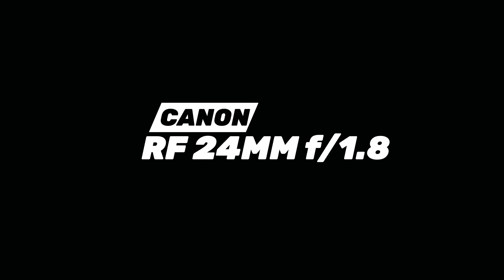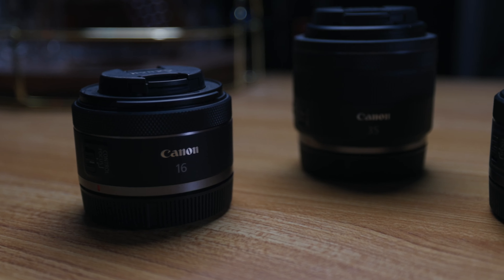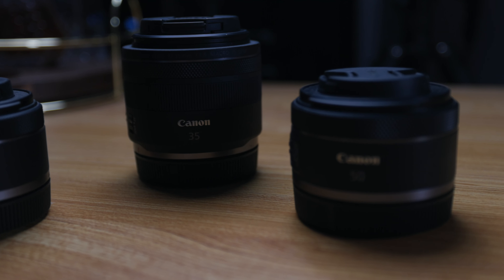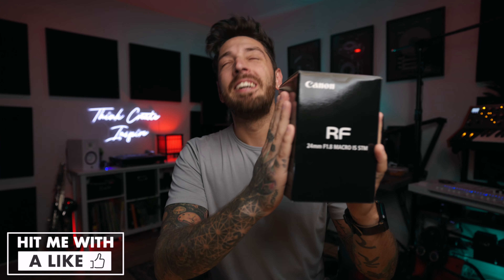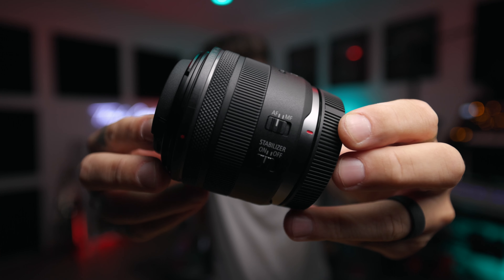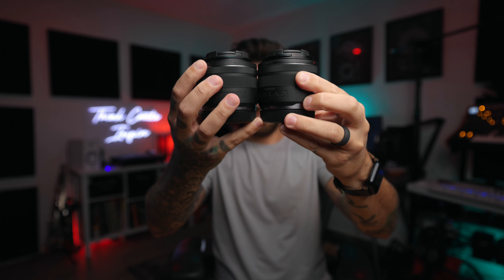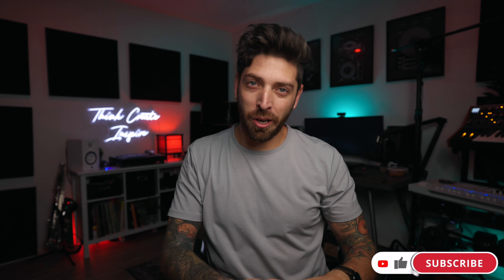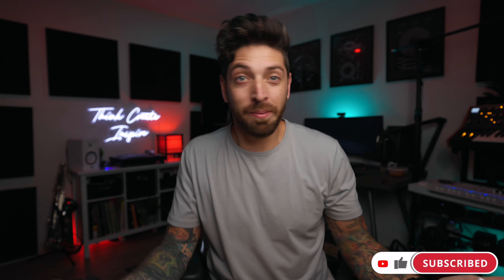The lens we’ve ALL been WAITING for - Canon RF 24mm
Less of a technical overview, more of a "this is what this lens can do" type of video. Finally got this lens and so excited to use it! 24mm is my FAVORITE focal length - built in stabilizer, manual focus and the control ring, perfect, especially for the price!

MY GEAR FROM THIS VIDEO!:
📷: CANON R5 -
2ND CAMERA: CANON R
MOST USED LENS: CANON RF15-35MM
CANON RF24MM -
DJI GIMBAL:
KEY 💡: APUTURE 120D II
KEY LIGHT: APUTURE LIGHT DOME MINI II
FILL LIGHT: PIXEL G1S LED FILL LIGHT
FILL LIGHT: LUXCEO WAND -
🎤: SENNHEISER MKE-600